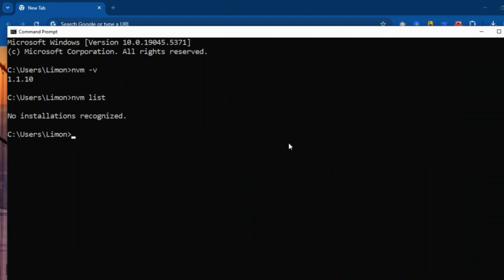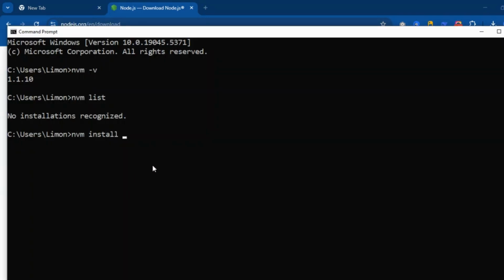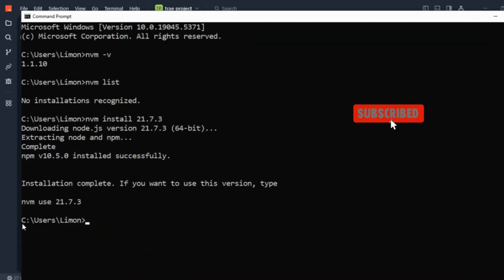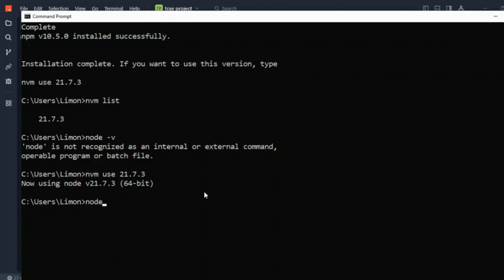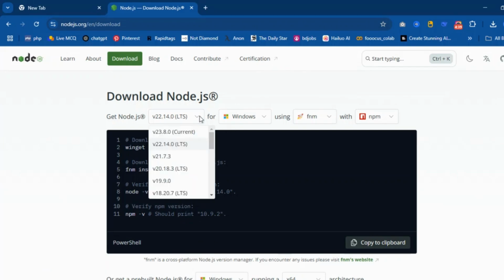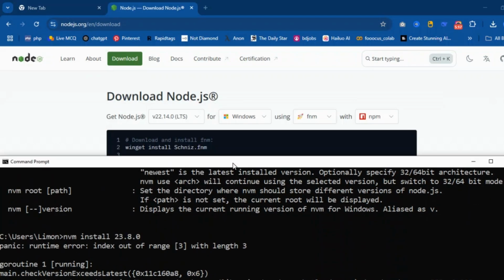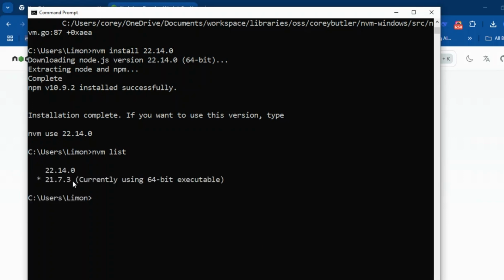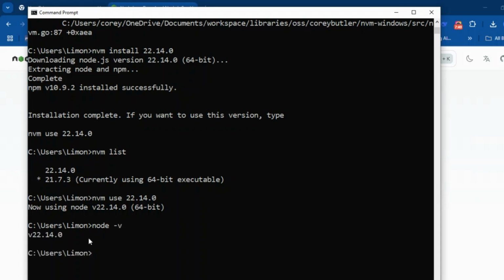Node Version Switch Made EASY with nvm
1 Simple Trick to Switch Node Version with nvm
nvm: The Easy Way to Manage Multiple Node Versions
How to Install and Use nvm to Switch Node Versions
nvm for Beginners: Switching Node Versions Easily
The Ultimate Guide to Switching Node Versions with nvm

             and download - nvm-setup.zip

🔧 **Welcome to the Easiest Way to Switch Node Version with nvm**

In this video, we will show you the easiest way to switch Node versions using nvm (Node Version Manager). nvm is a powerful tool that allows you to easily install, update, and switch between different Node versions on your system.

### 1. What is nvm and Why Do You Need It?
- **Introduction to nvm:** Learn what nvm is and why it's essential for managing multiple Node versions on your system[1].
- **Benefits of Using nvm:** Understand the benefits of using nvm, including easy installation, updating, and switching between Node versions[1].

### 2. Installing nvm
- **Installation Guide:** Follow our step-by-step guide on how to install nvm on your system, including Windows, macOS, and Linux[2].
- **Troubleshooting:** Learn how to troubleshoot common issues that may arise during the installation process[2].

### 3. Using nvm to Switch Node Versions
- **Basic Commands:** Learn the basic nvm commands, including `nvm install`, `nvm use`, and `nvm ls`[3].
- **Switching Node Versions:** Understand how to switch between different Node versions using nvm, including how to set a default version[3].

### 4. Advanced nvm Features
- **nvm Aliases:** Learn how to create aliases for different Node versions, making it easier to switch between them[4].
- **nvm Version Ranges:** Understand how to use version ranges to install and switch between different Node versions[4].

### Practical Examples:
We will demonstrate how to use nvm to switch Node versions with practical examples, including how to install and switch between different versions, and how to use nvm aliases and version ranges.

Remember to:
- Share your experiences in the comments
- Turn on notifications for future updates

Start managing your Node versions easily with nvm today 🚀